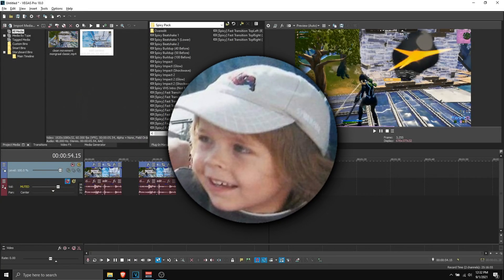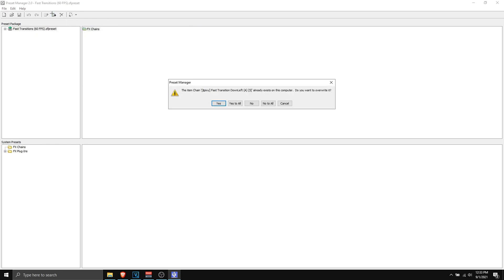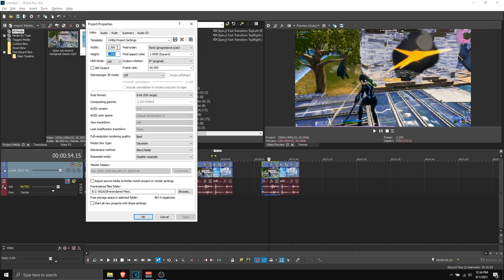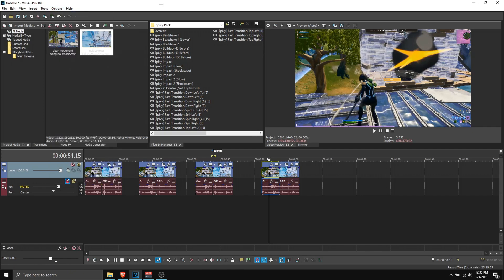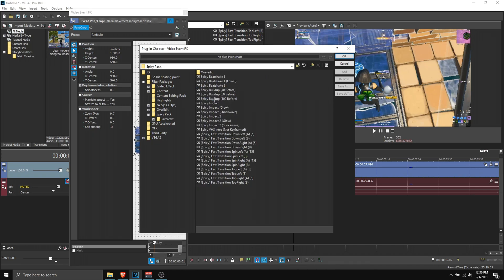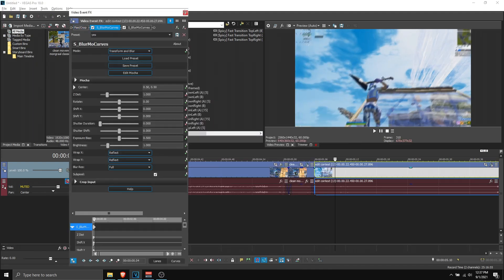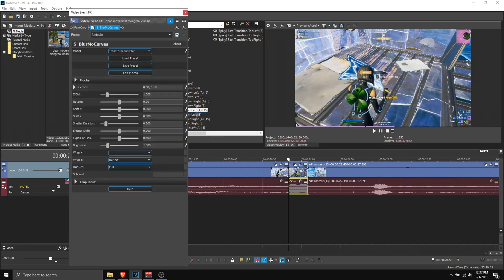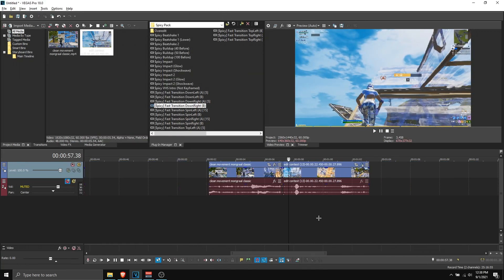Best Free Transitions For Highlights/Montages || Vegas Pro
0:00 Preview
0:12 Tutorial

🎬Editor - Spixy
🖼️Thumbnail - Spixy